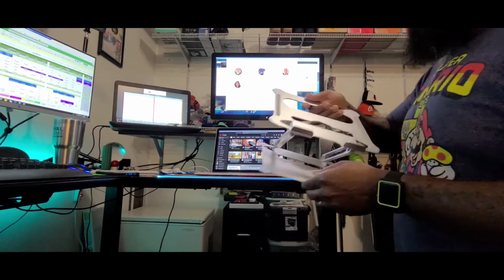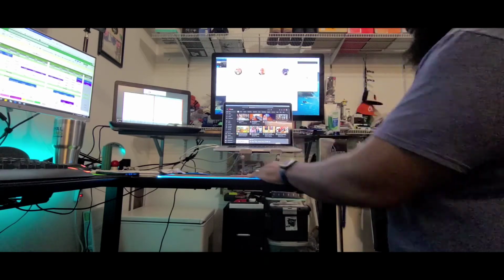DUCHY Adjustable Laptop Stand, FYSMY Ergonomic Portable Computer with Heat-Vent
This stand is DOPE!